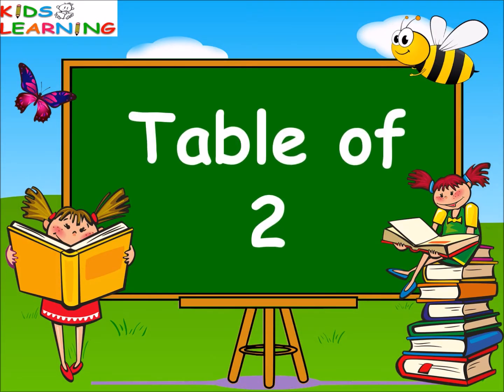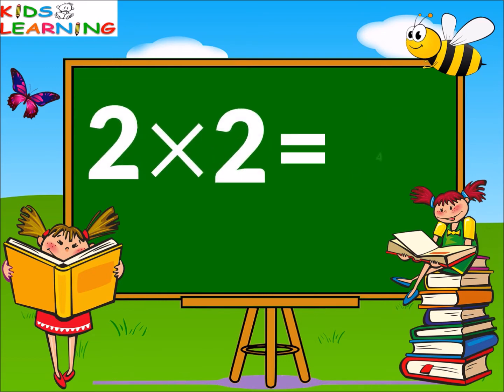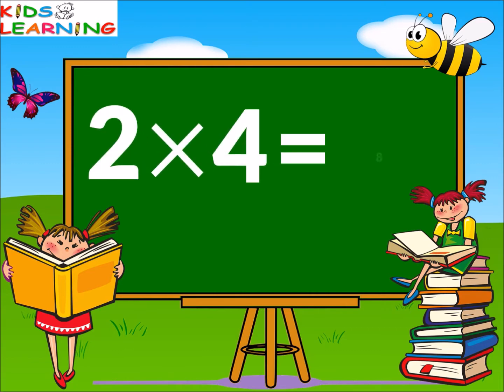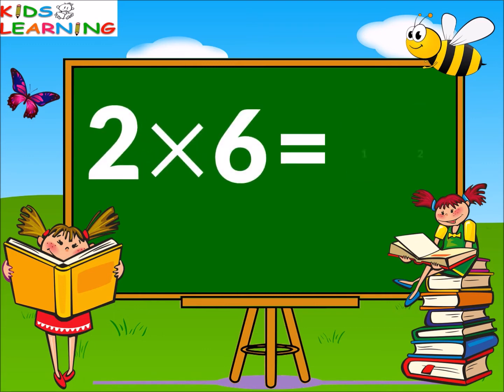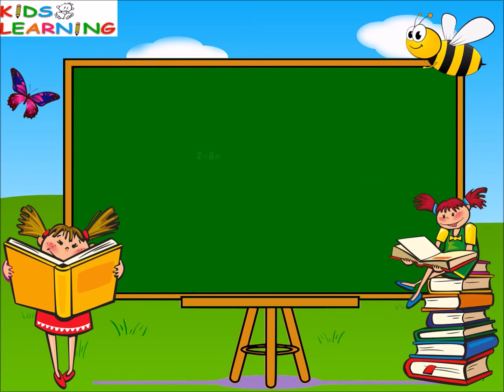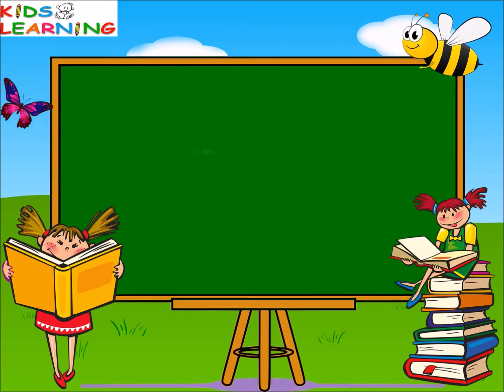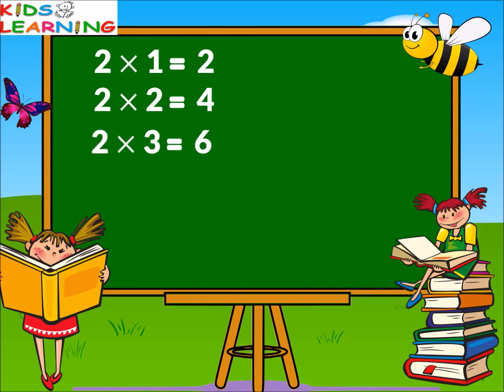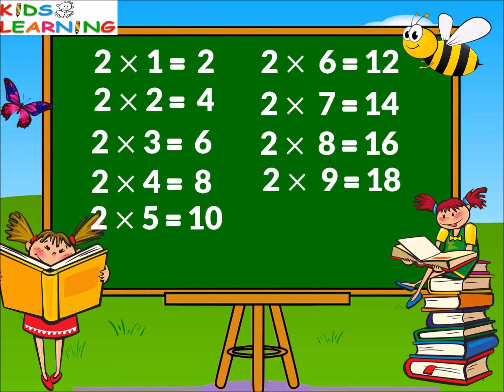Table of 2 I Learn table of two 2 I Learn Multiplication I Maths table I 2 ka table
This video is all about learning table of 3 in an easy and interesting way,

Kids learning is all about learning concept in a fun and easy way through  well designed and crafted videos especially made for kids, toddlers, preschoolers, kindergartens and elementary aged students..
Videos are made understanding the mind set of kids. Kids can learn speaking, reading, listening and other life skills through these videos.